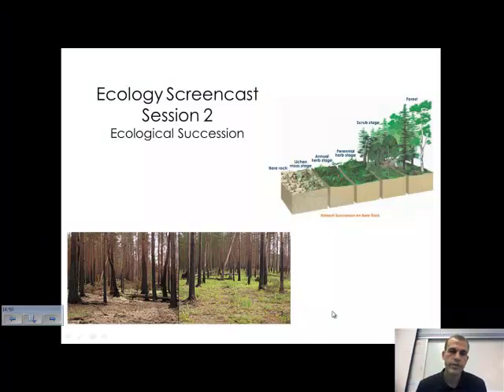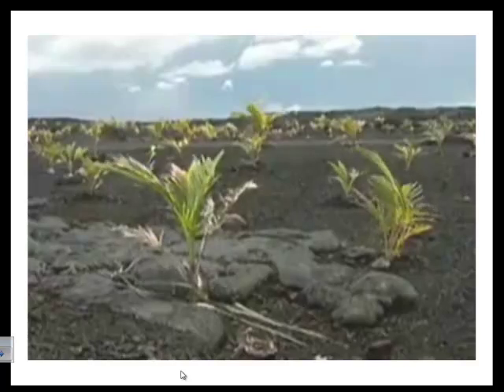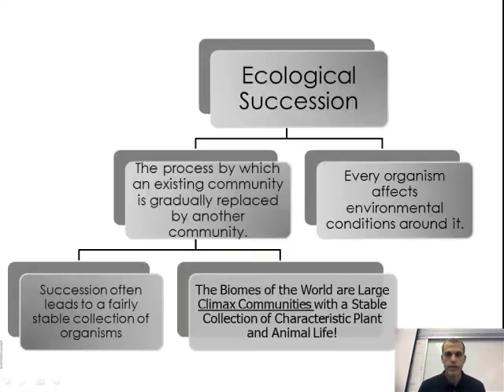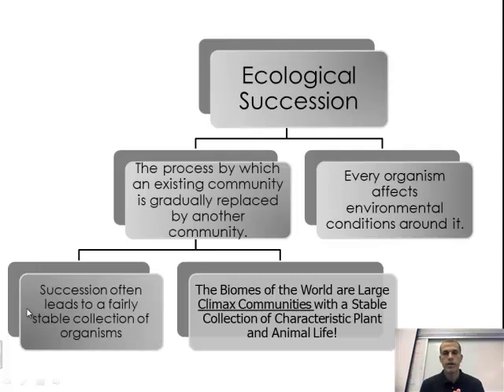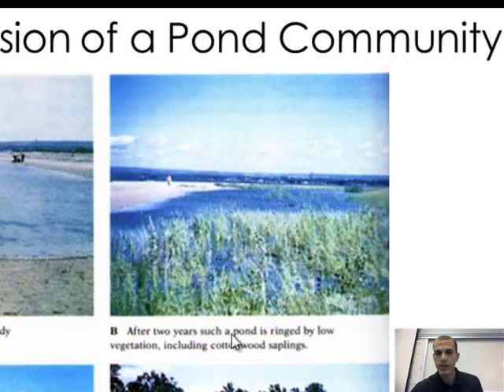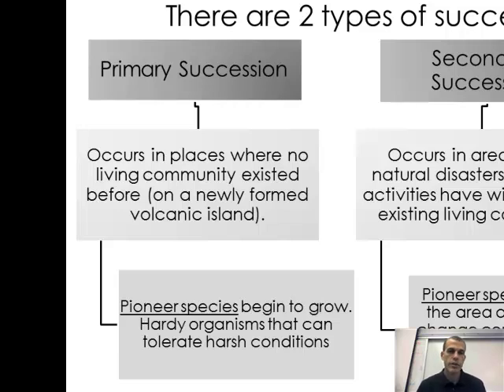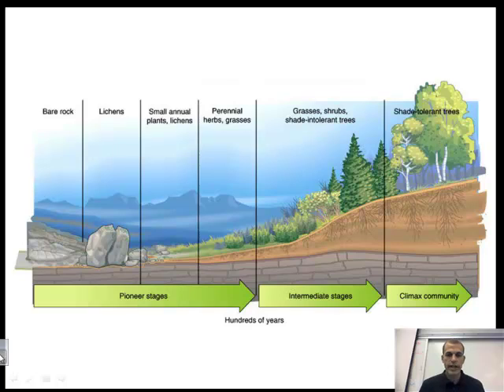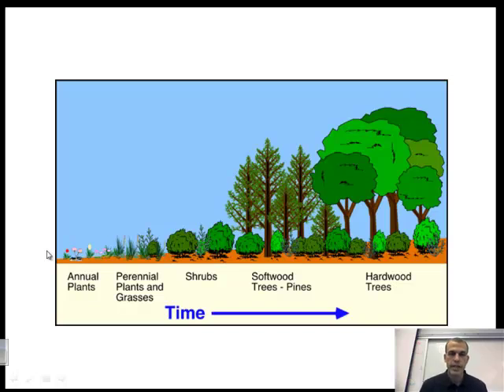Ecology Screencast Session 2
Introduction to Ecological Succession.